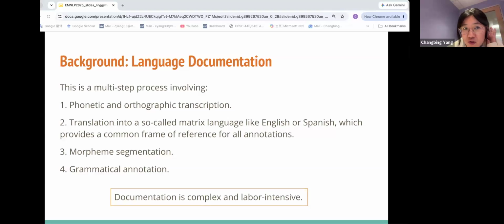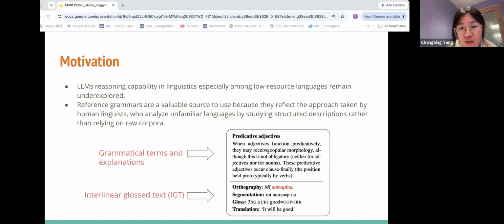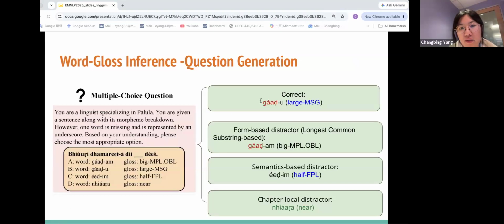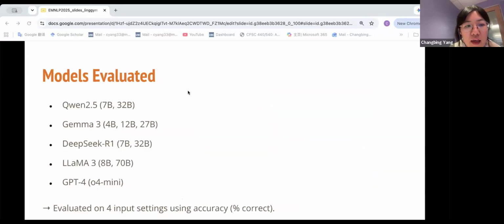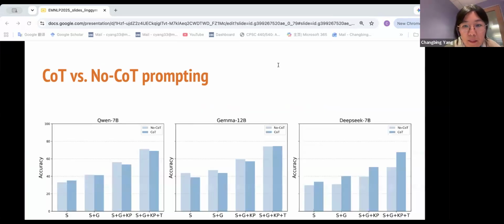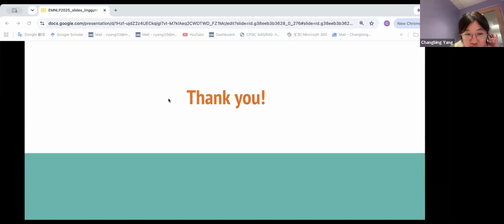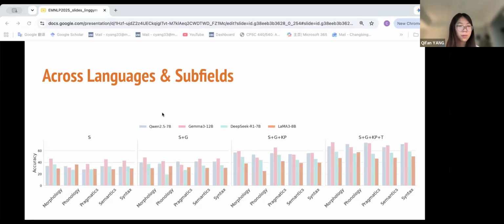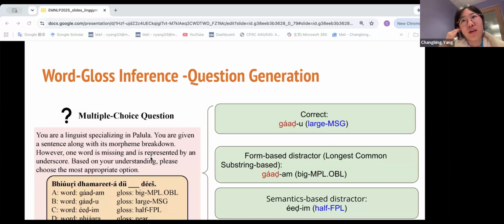Lee Lab Invited Talk Summer 2026: Yang, Changbing